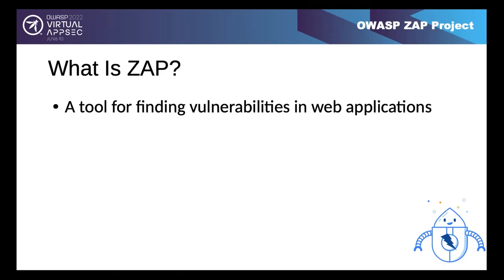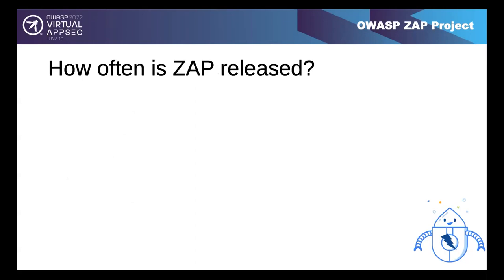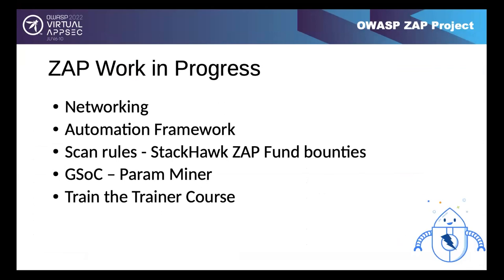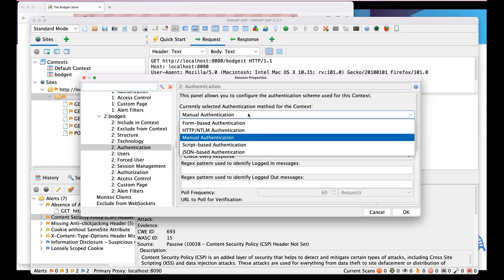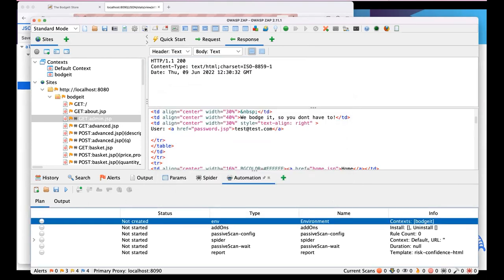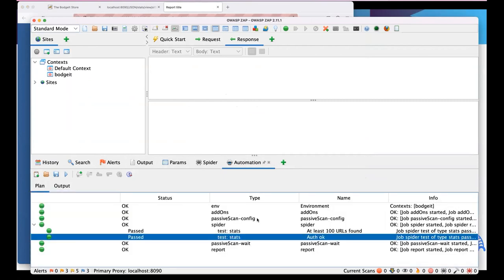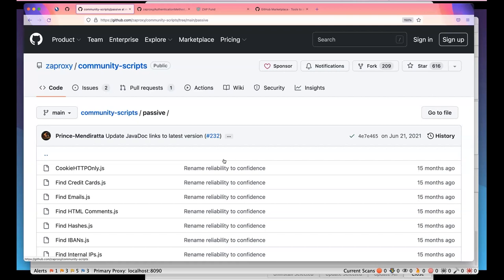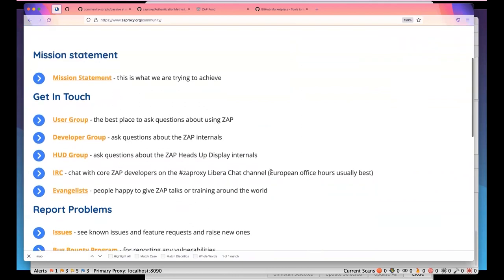OWASP ZAP Project - Simon Bennetts